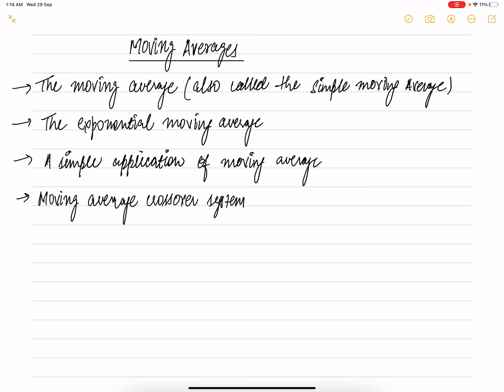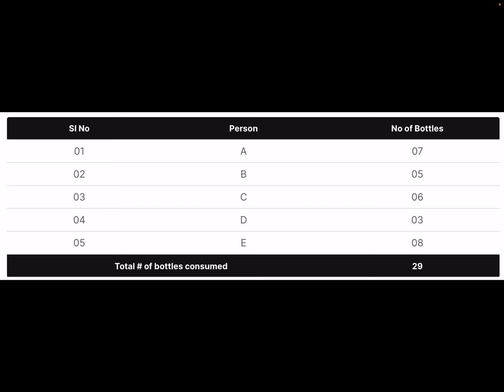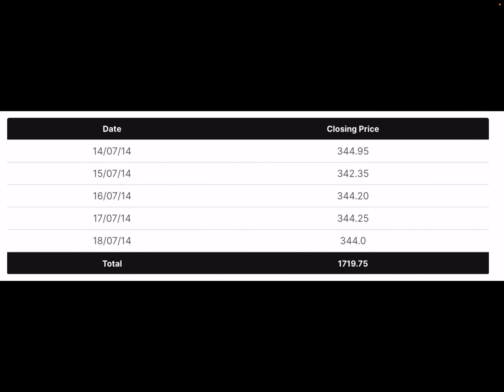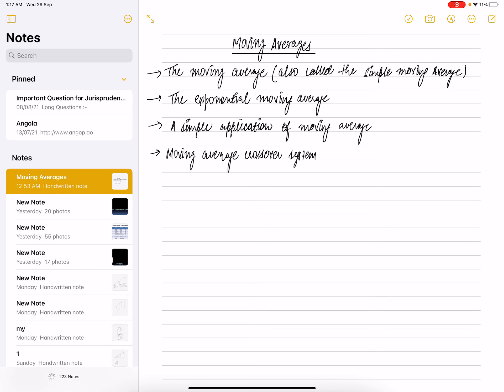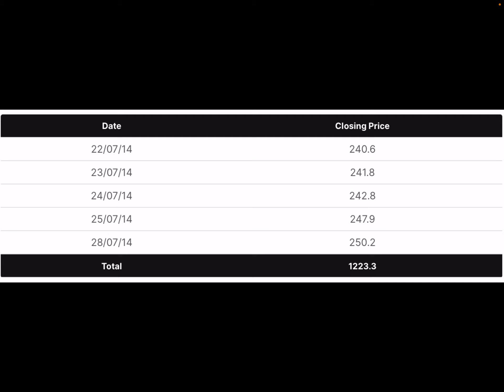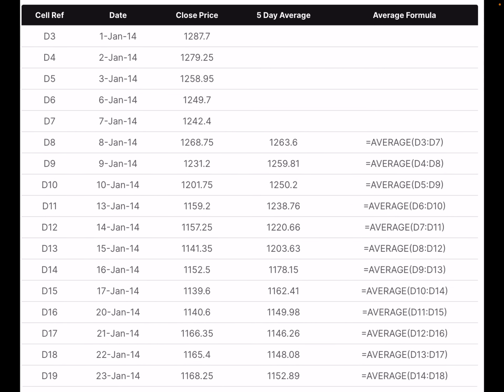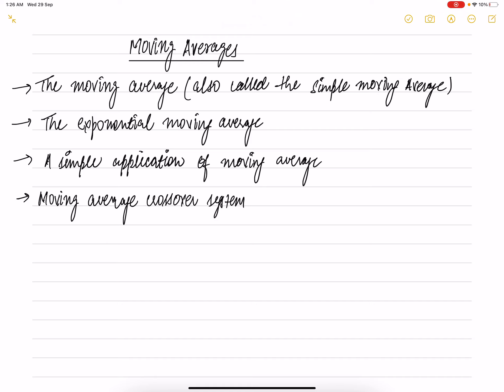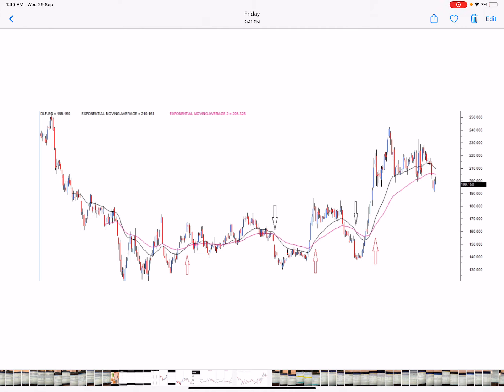Moving Average | Technical Analysis